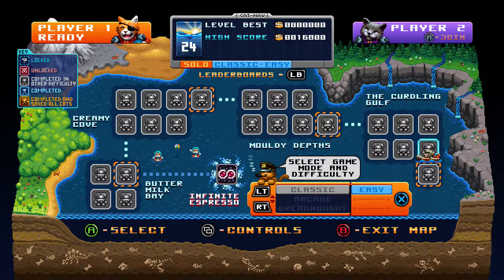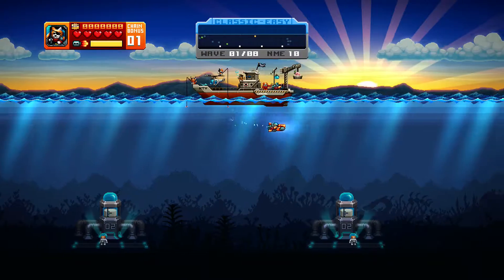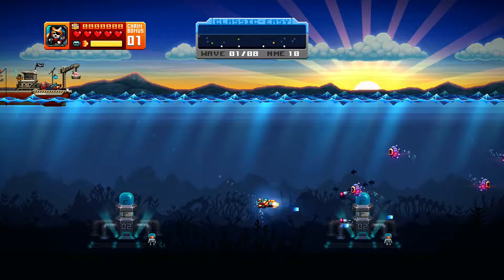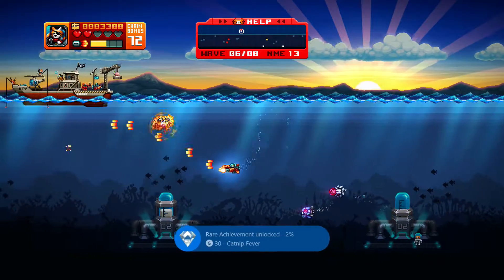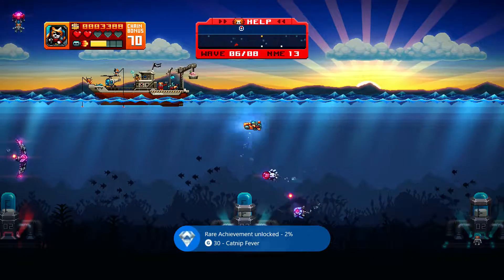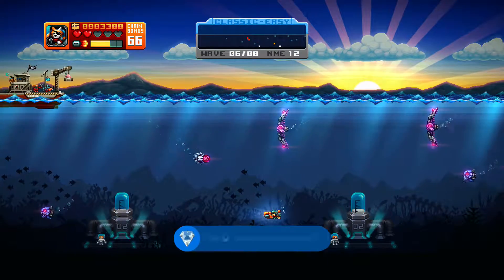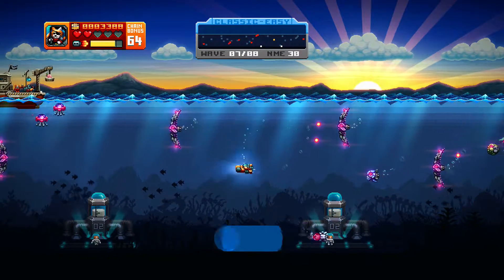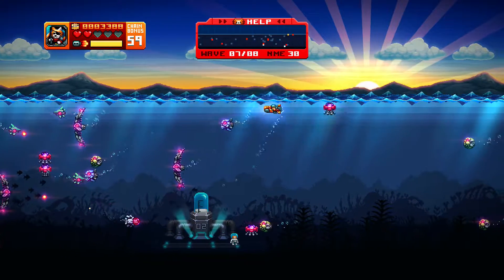Aqua Kitty UDX Achievement Guide - Catnip Fever (Xbox One)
In this video, we show how to unlock ‘Catnip Fever' achievement in the game 'Aqua Kitty UDXfor Xbox One. Video was Recorded and Voiced by The Hidden Levels one and only Sangriaz. Review copy was provided to us by the developer and/or publisher.

Catnip Fever - 30G
Destroyed 20 enemies in under 2 seconds.

Title: Aqua Kitty UDX
Genre: Shmup
Developer: Tikipod
Publisher: Tikipod
Release Date: Feb 3, 2017
Price: $8.99